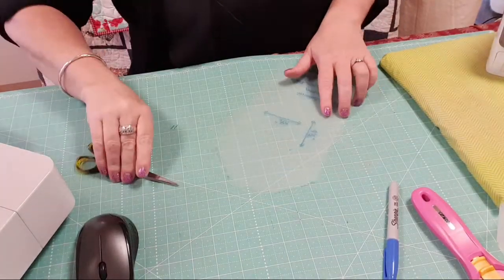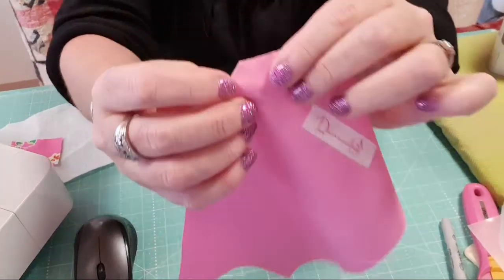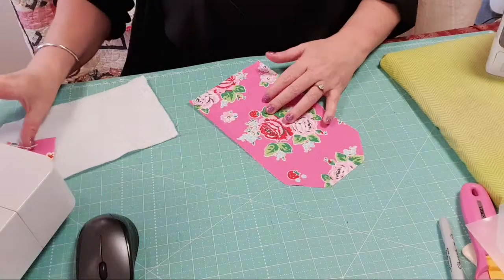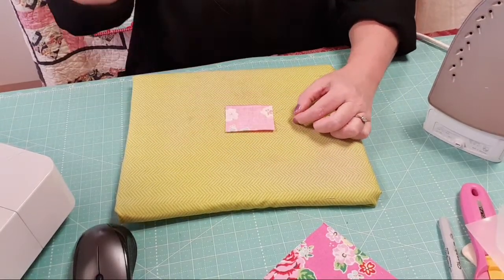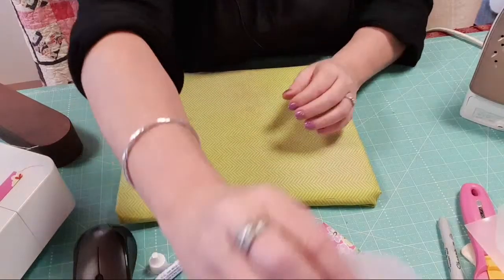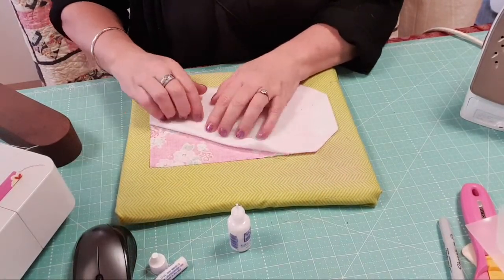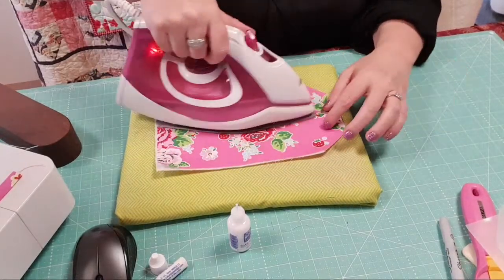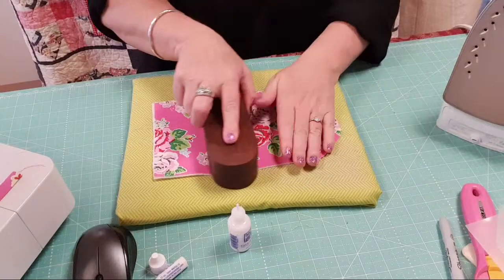How To Make A Simple Coin Purse | Live Stream with Darvanalee Designs Studio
Hi and welcome to Darvanalee Designs Studio, in today's video I will be showing how to make this cute little Coin Purse...I take you step by step through the process..including how to use and install Plastic Kam Snaps ...Sew Let's Get Started

Sewing machine
Iron and Ironing pad
Scissors
Tailor's Awl or leather hole punch
and General sewing supplies

From your Fabrics Cut the Following
Cut 1 Exterior Fabric 9.5" x 5.5"
Cut 1 Lining Fabric 9.5" x 5.5"
Cut 1 Fusible Fleece 9.5" x 5.5"
Cut 1 Tab 2.5" x 2"

Mailing Address
Darvanalee Designs Studio
96 Alford Street,
Kingaroy Qld
Australia 4610